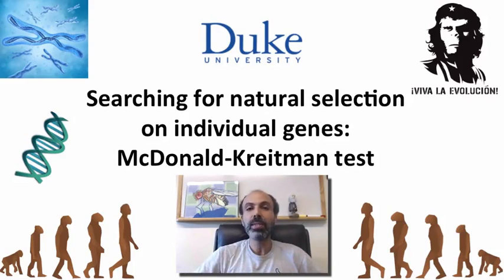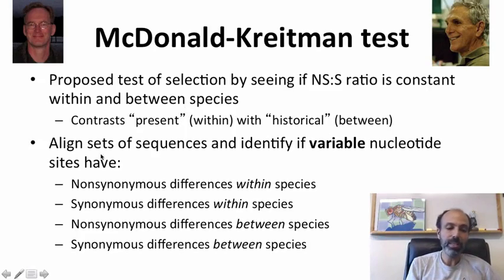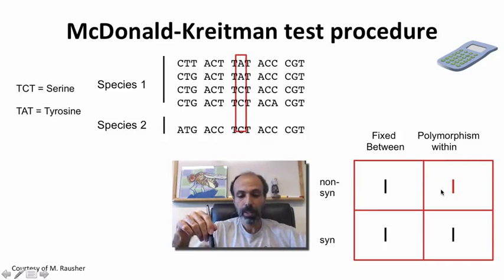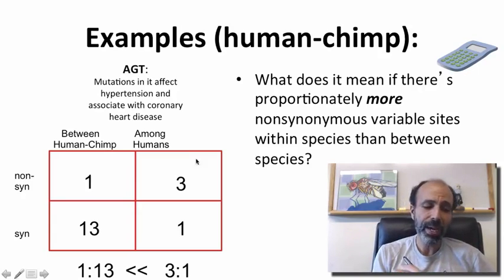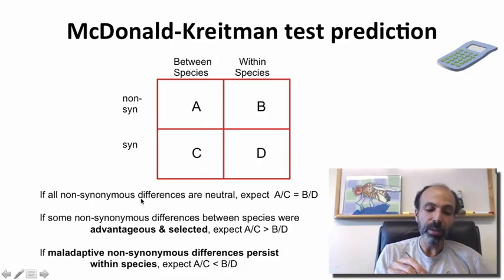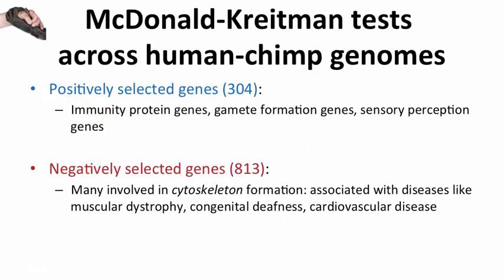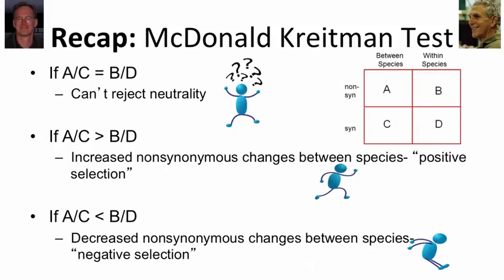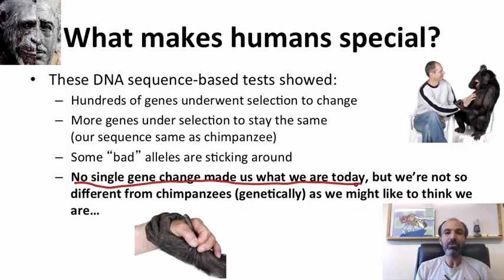8 - 7 - Week 8 - 7 (S) Searching for Natural Selection McDonald-Kreitman Test (1525)